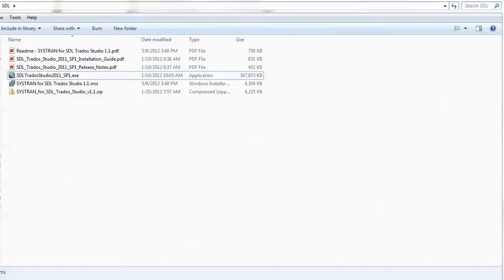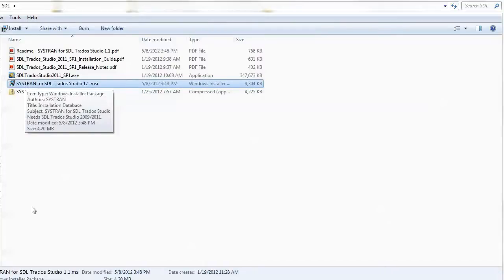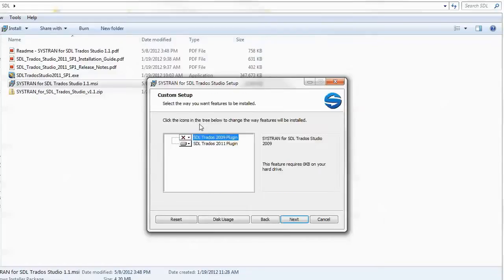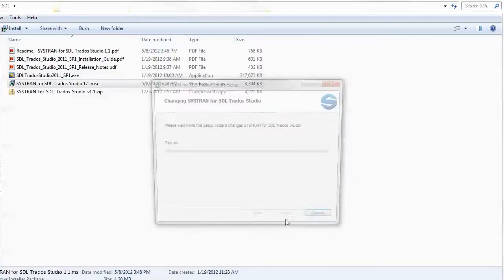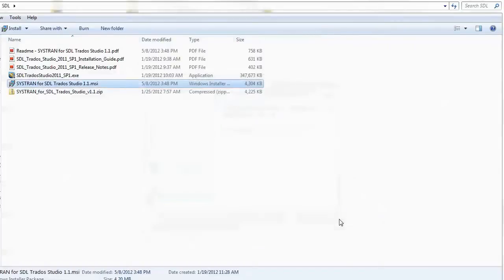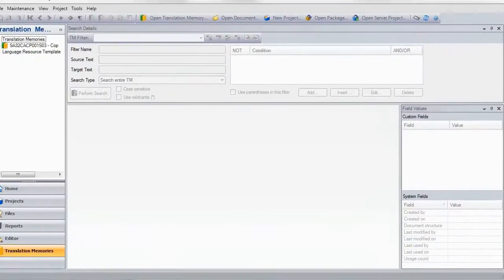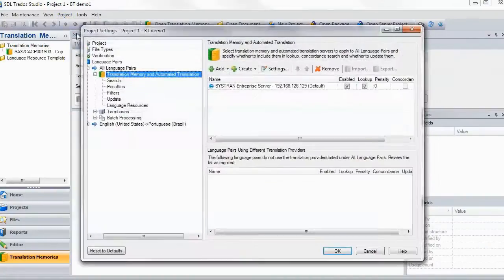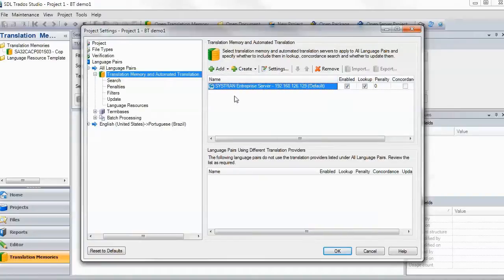Installing the Systran plugin for SDL Trados Studio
This is a quick walk-through to show how easily you can install the free plugin from SYSTRAN to SDL's Trados Studio, in this case version 2011.

SYSTRAN plugin for Trados connects to Trados Studio through SDL's OpenExchange.

When enabled, the Systran plugin provides machine translation for those translation units that were neither translated by exact (100%) match in Translation Memories nor through fuzzy matching. Automated translation help get translation going strong, and only a little bit of post editing, if any, is needed thereafter.

See other tutorial videos for examples of Systran plugin at work in Trados Studio.